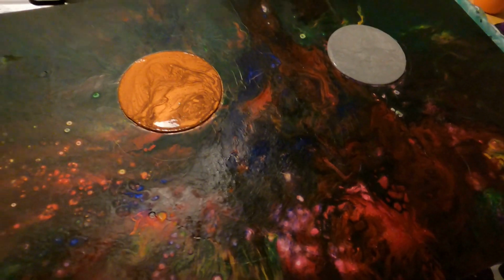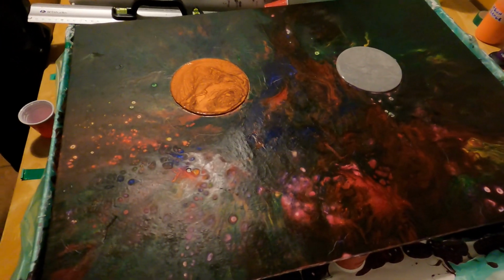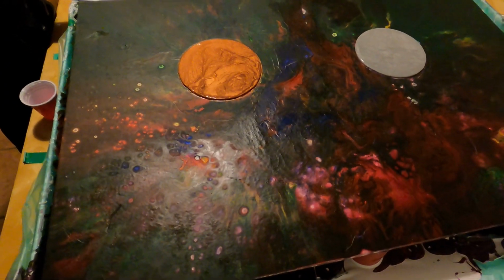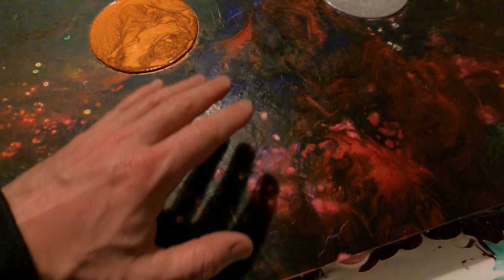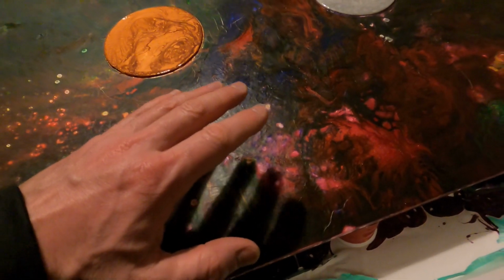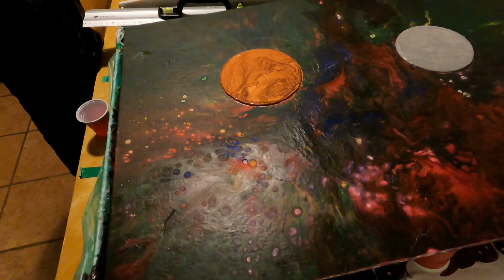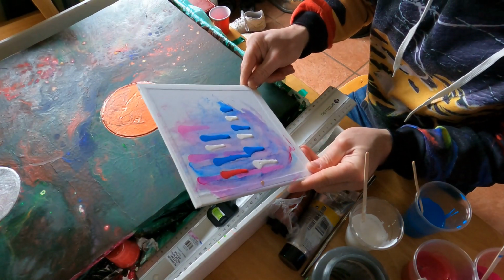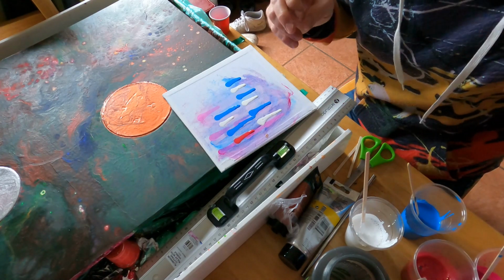Acrylic Pouring, Mandalorian Flies Part 2, Translucent Base 3d effect!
This is the 2nd and final part of how I painted this! It really came out fantastic and I hope you like it.
The recipe for the translucent base is within the video and I was super excited to see how effective it was! I really recommend you give it a try.
This painting was close to a flop and the turn around was a great success for me.
This is the last of my videos with the audio problems.